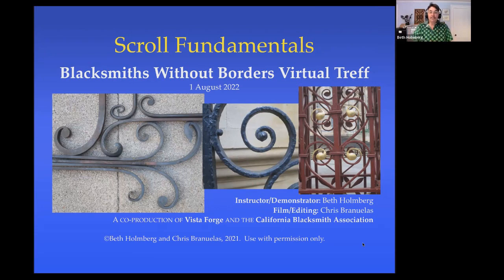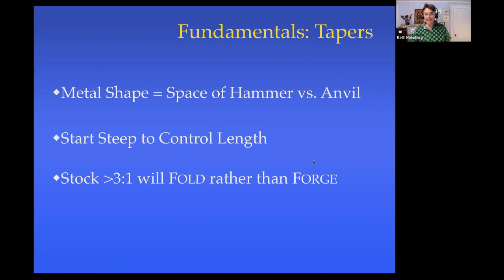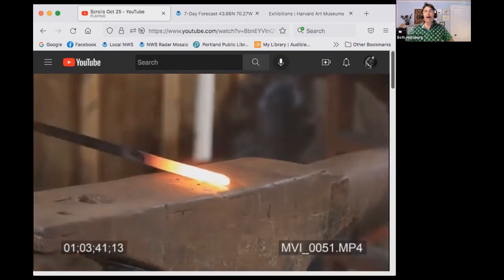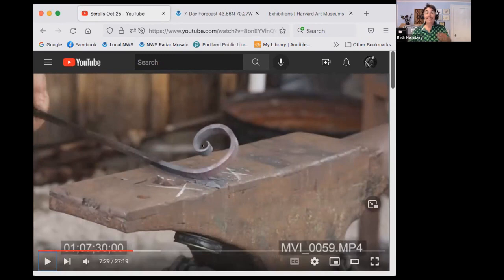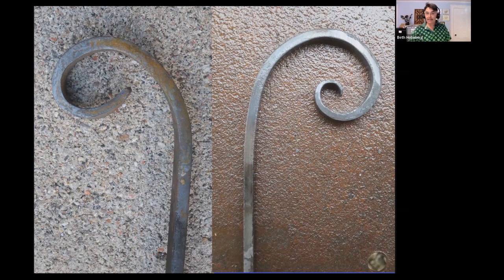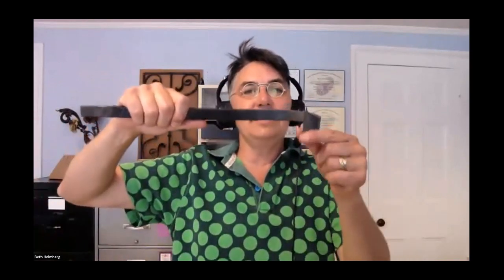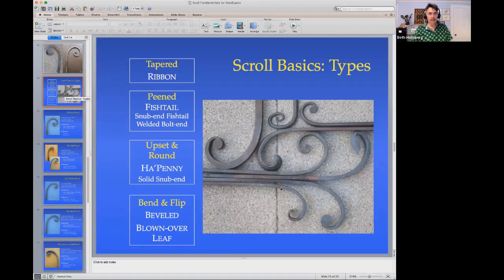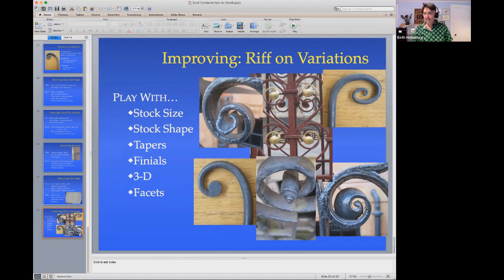Presentation: Beth Holmberg - Scrolls Fundamentals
Beth Holmberg give us a great presentation about Scrolls Fundamentals, how to solve many problemens when you try to make scrolls.
She also talk about all the desings and how you can make them.
We invite you to follow her work.
the presentation was hold the 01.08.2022